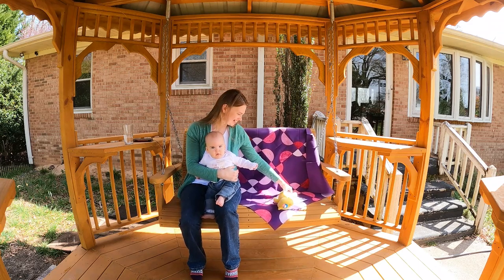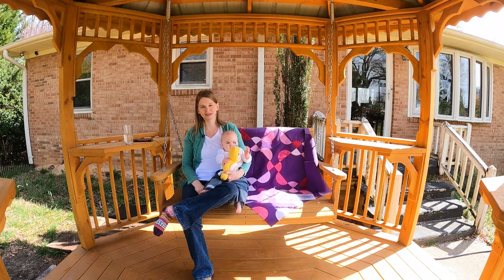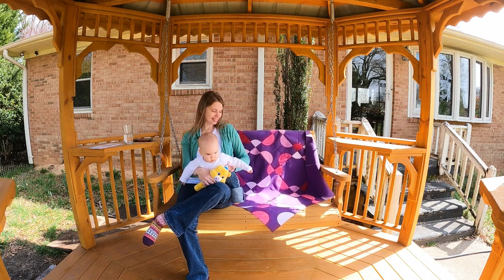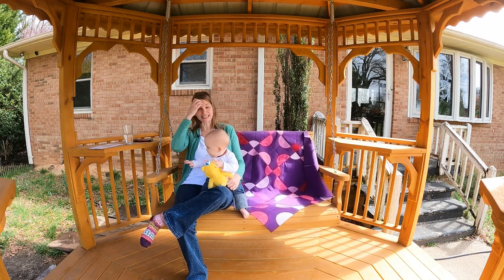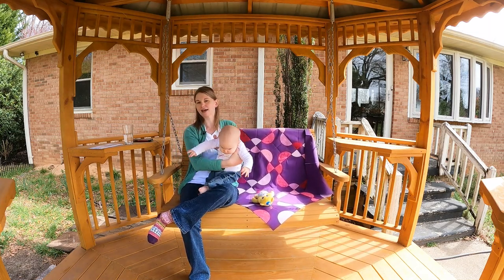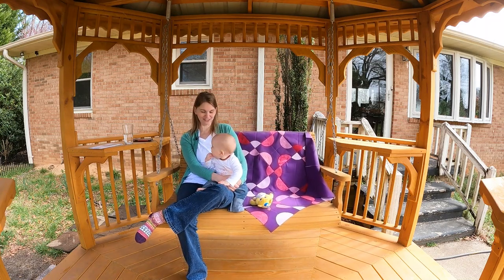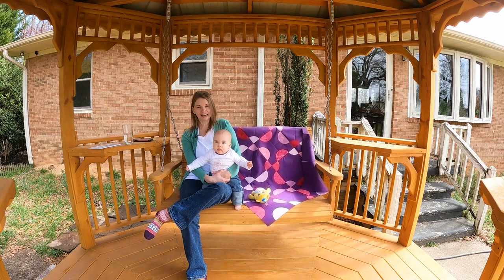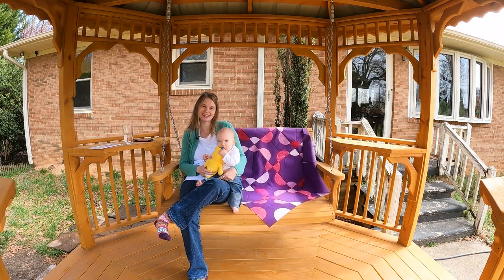Quilt Friends Podcast #146 - Catching up with Leah and Betty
Betty and I are catching up on the news around the house and enjoying our new swing in the front yard.

This template set includes the Whirligig Quilt Pattern which I'll be demonstrating next week!

More Dresden Plates and Rings are on the way! Jump in with us anytime - the Block Along began